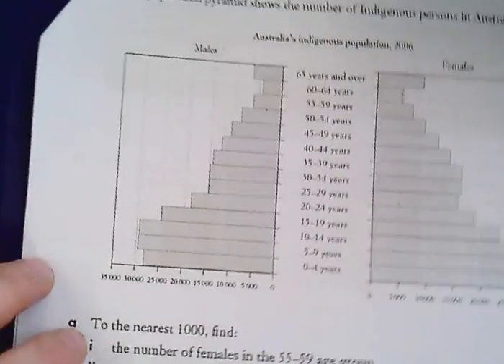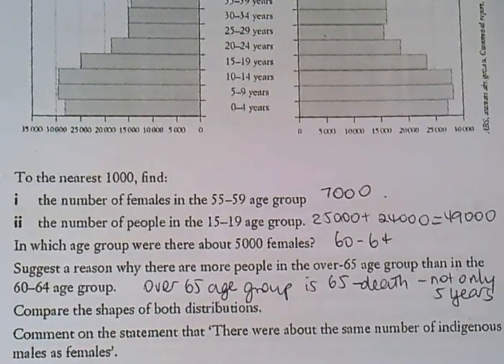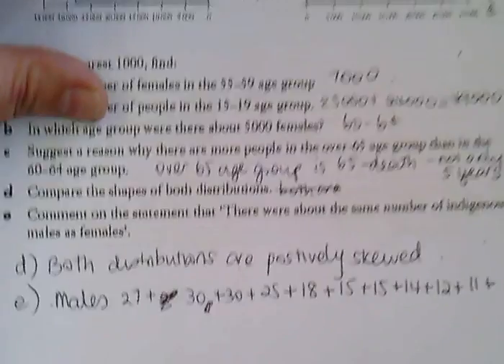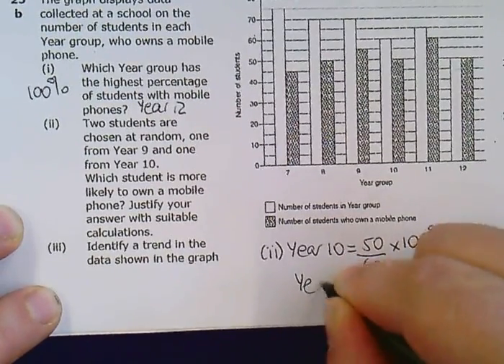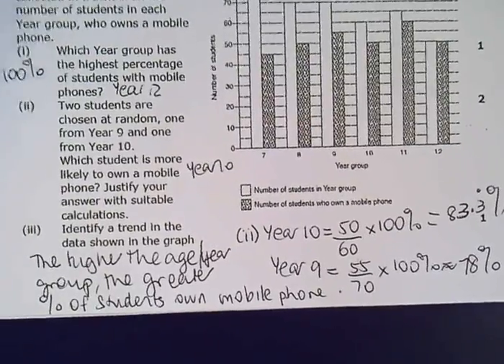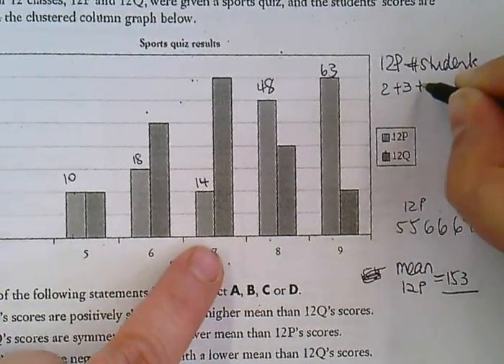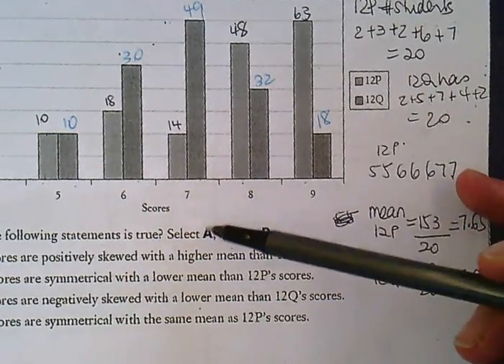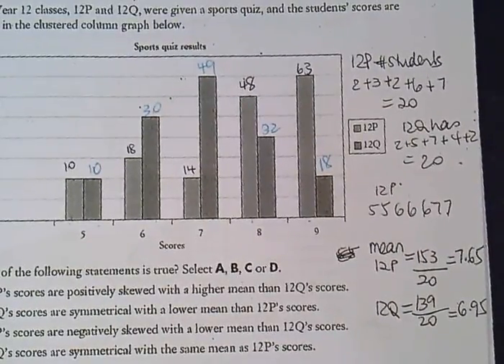Ex 4.08 Multiple displays